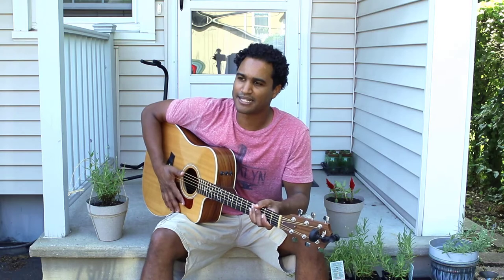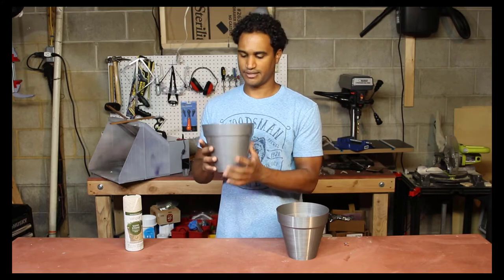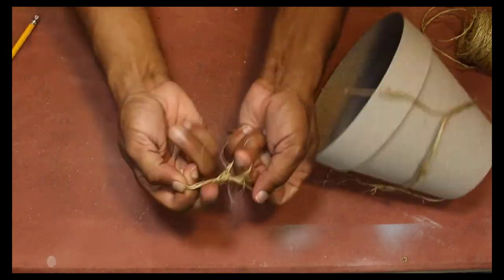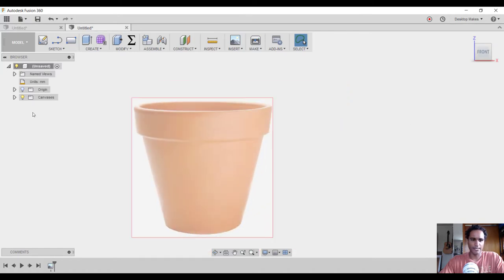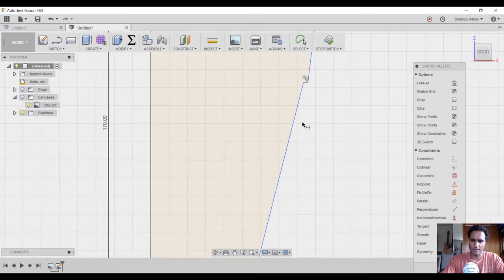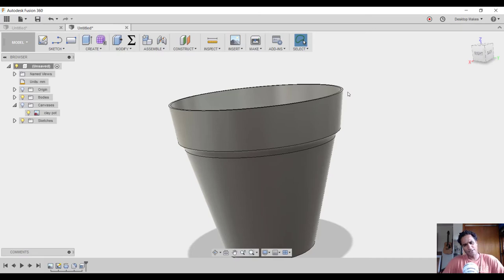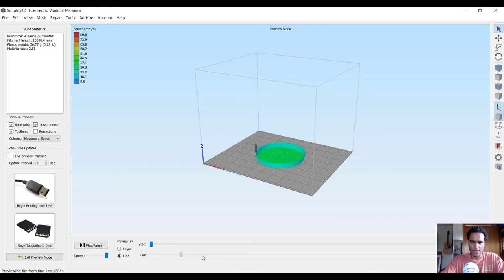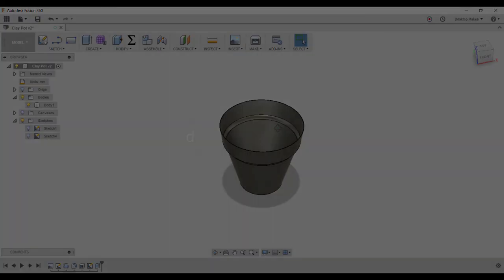Design & 3D Print a Flower Pot with Fusion 360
Design and 3D Print your own flower pots with Fusion 360.  I walk you through how I used Fusion 360 to design and 3D print a basic flower pot.  I apply some finishing techniques that involve a two part apoxy & textured sandstone spray paint.  The result is a 3D printed flower pot that looks like it was made out of stone.